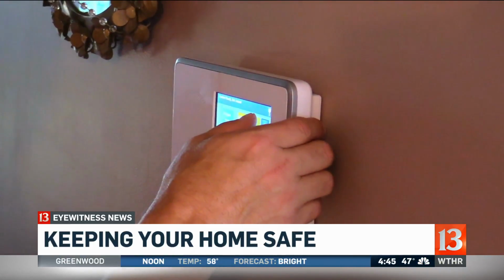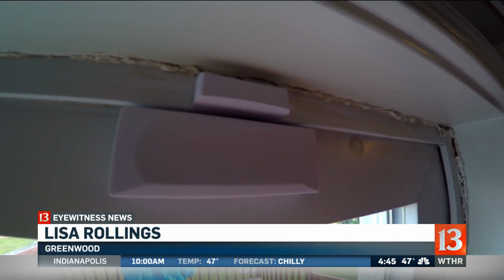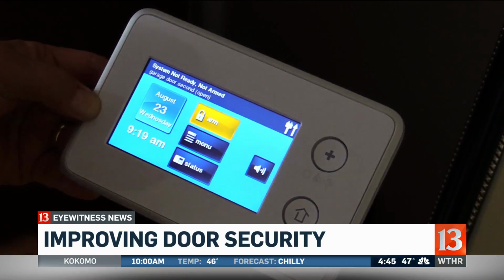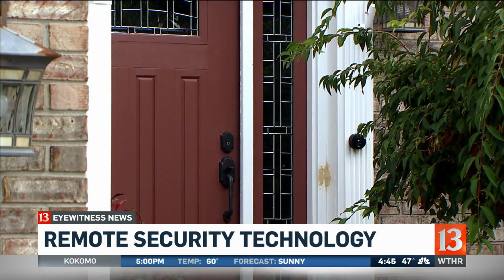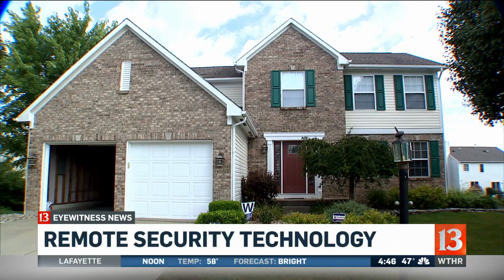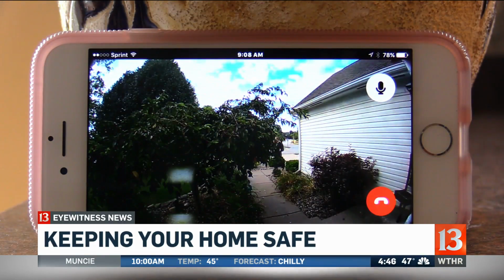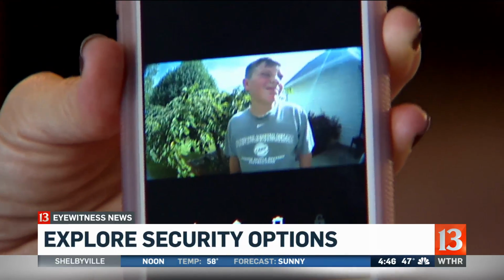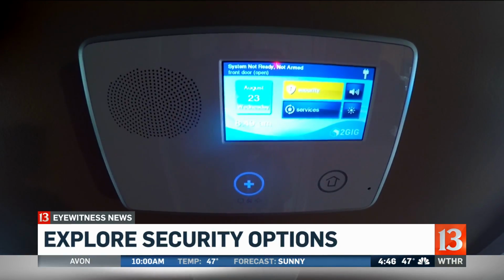Using home security to protect your home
Scott Swan reports on new technological advancements in home security to help keep your house and your belongings protected.